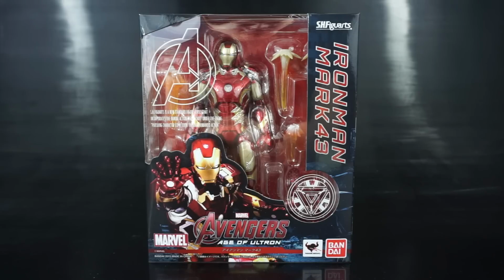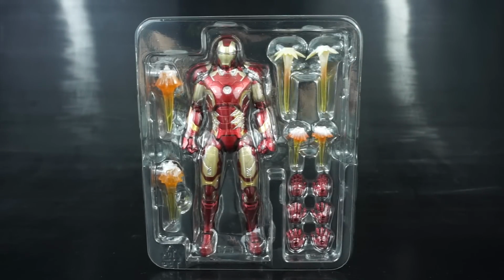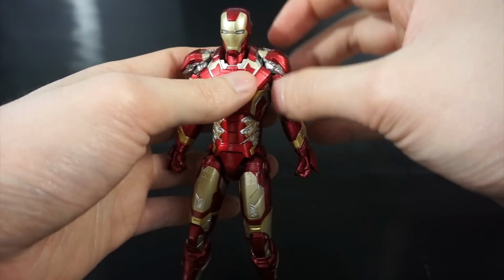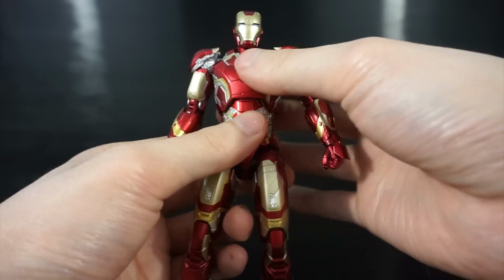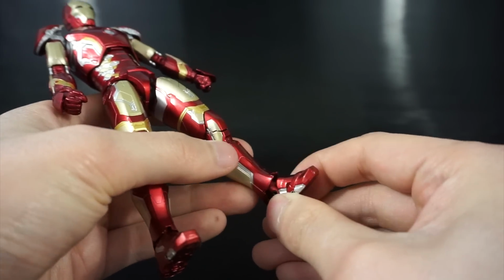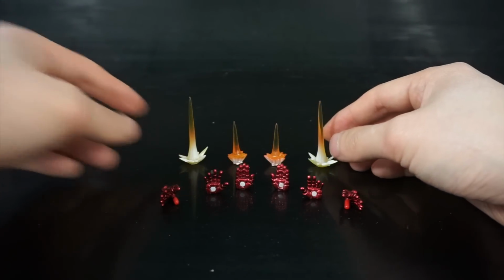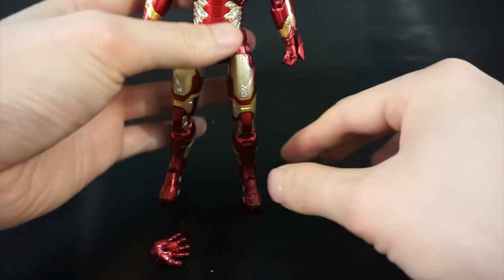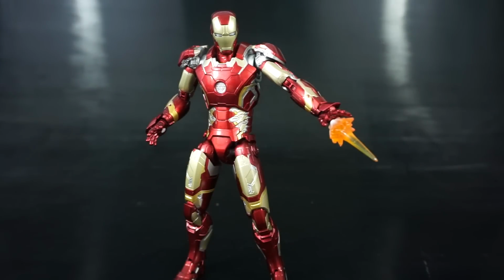S.H. Figuarts Review: Iron Man Mark 43 Avengers Age of Ultron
Hey everyone, in today's figure review, we're taking a look at the first figure from the new S.H. Figuarts Avengers Age of Ultron line, the Iron Man Mark 43 armor. Is the Mark 43 one worth having in your armory or is it just one of numbers you can just skip over? Let's find out!

Done watching the review and want to pick one up for yourself while supplies last? Head on over to Toy Dojo by clicking